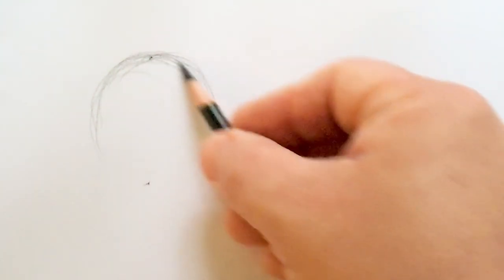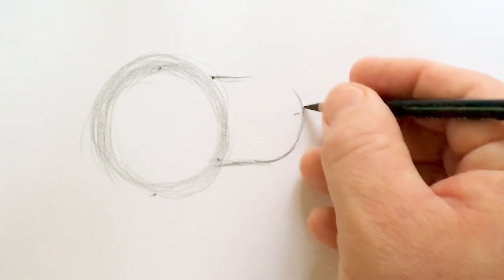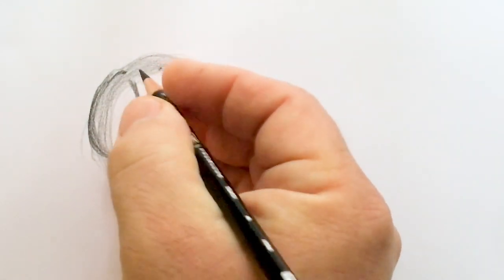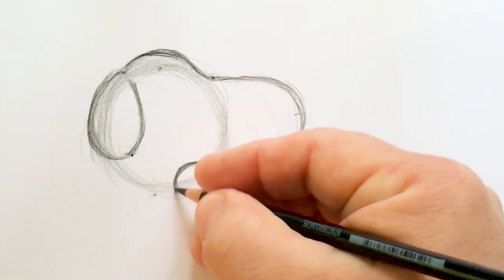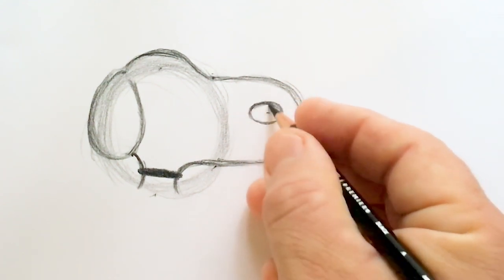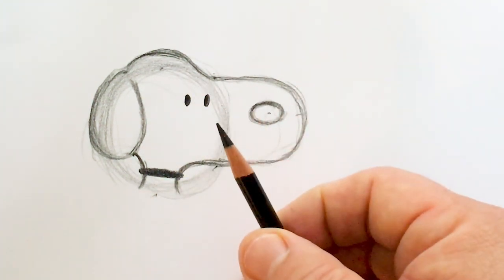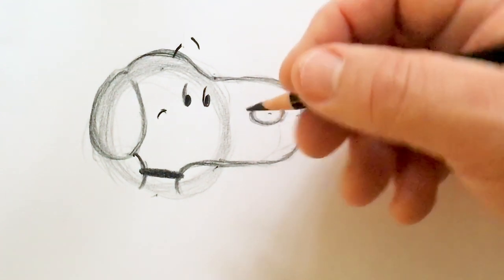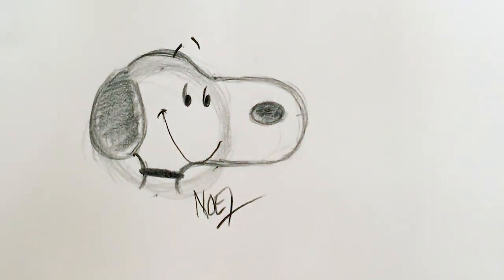Sketch School at Home SNOOPY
This week's episode of SketchSchoolAtHome you'll learn how to draw the world's most famous beagle, Snoopy! Join Sketch School artist Noel as he shows you how to animate this favorite Peanuts character. Be sure to share and tag us in your drawings!